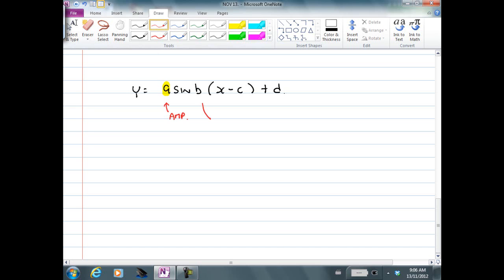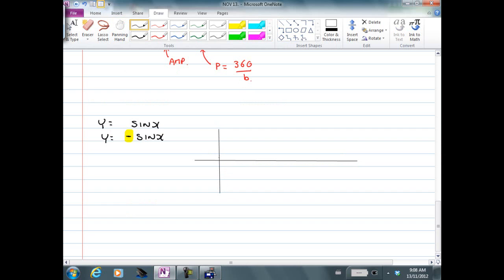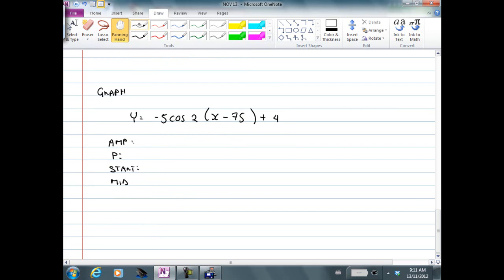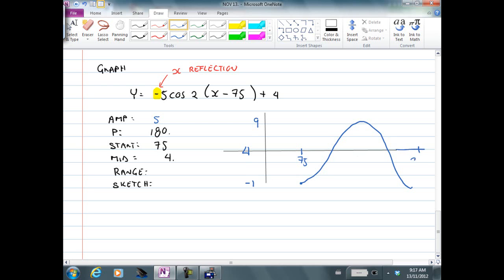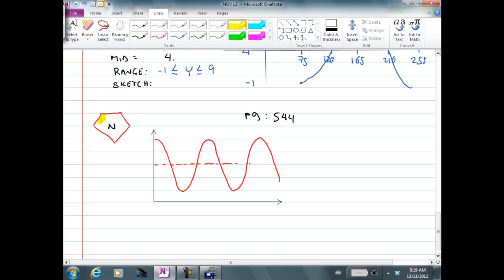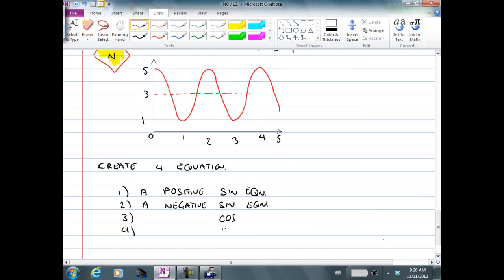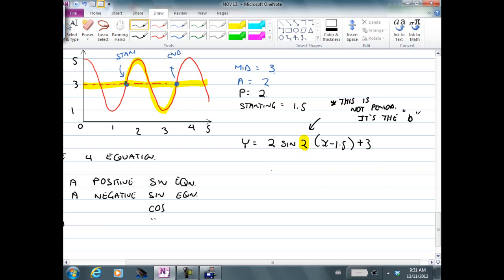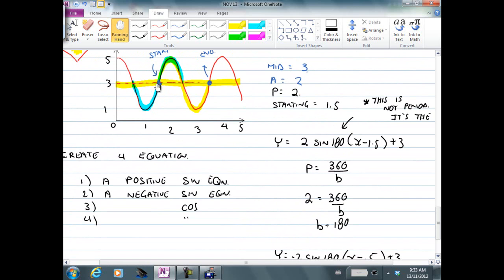Transformation of Sin and Cos